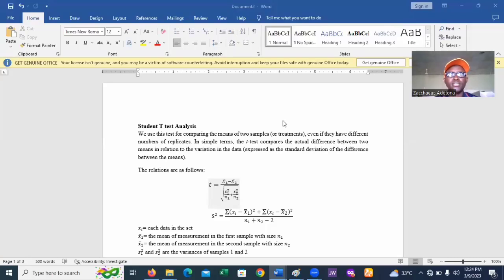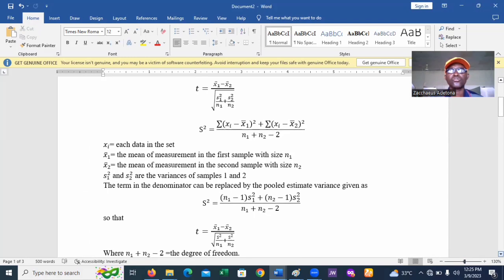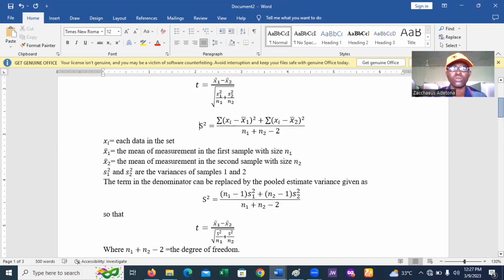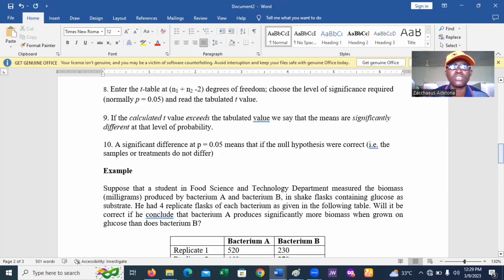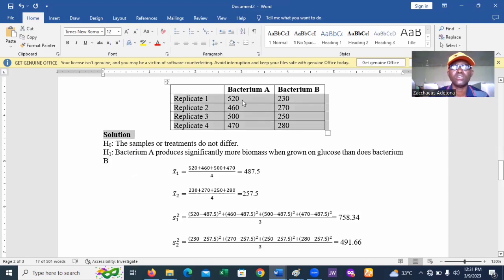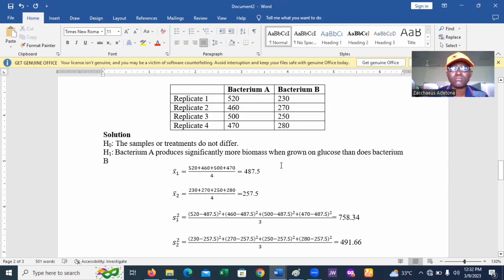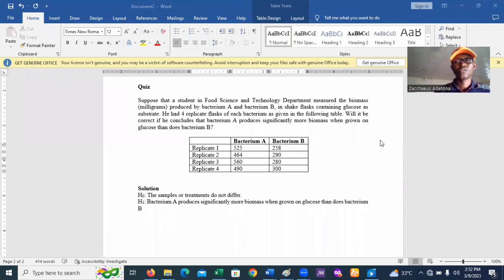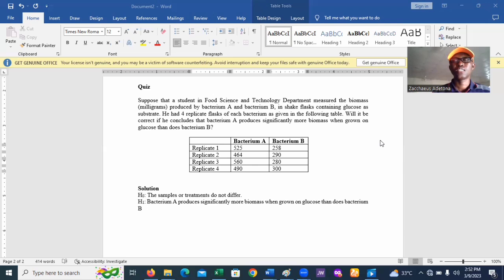Student T-test Worked Examples | Hypothesis Testing @electro_teach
STATISTICS of a given set of values

Research
Testing Research hypothesis
Building research hypothesis
Significant Level
Level of research confidence
Worked example